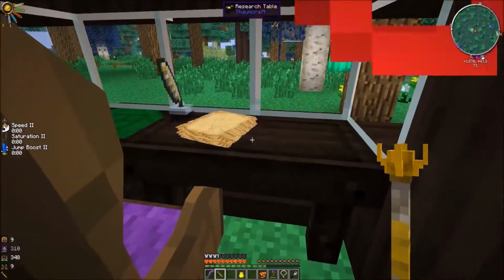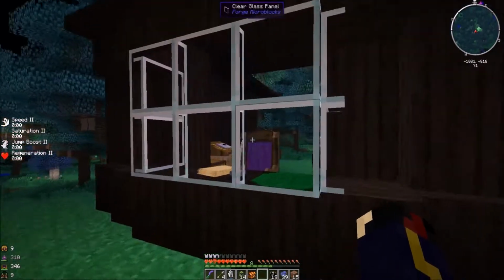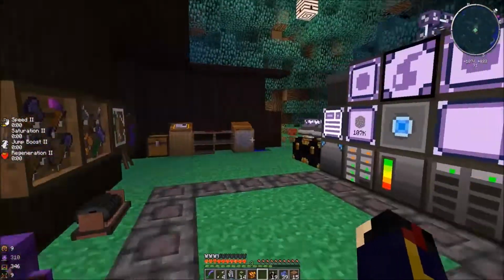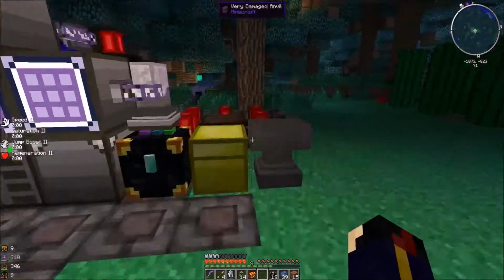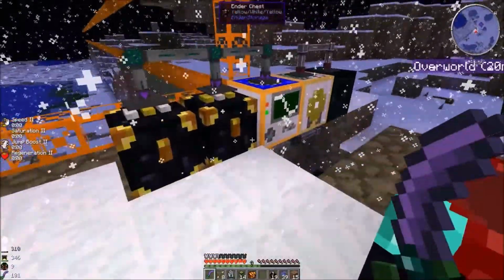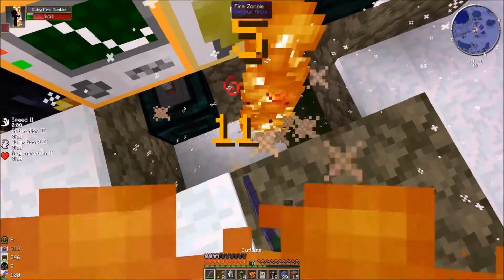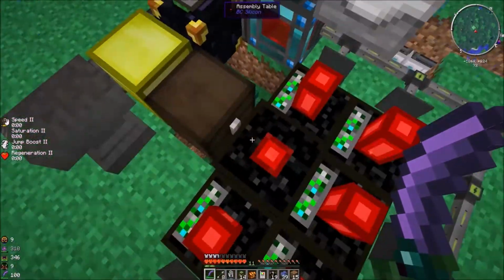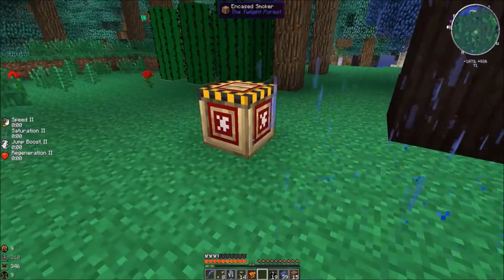Minecraft :: Monster :: Episode 2 - Insane Quarry!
This Quarry is insane! I've never used quarries before but now I love them! So many resources :3

This is my first Let's Play so be nice!

We are playing Minecraft 1.6.4 running the 'Monster' mod pack via the FeedTheBeast launcher. Check Links below if you're interested in checking out the mod pack too :)

Welcome to my tutorial series for the latest version of Thaumcraft 4!